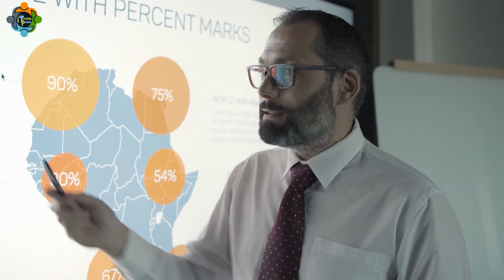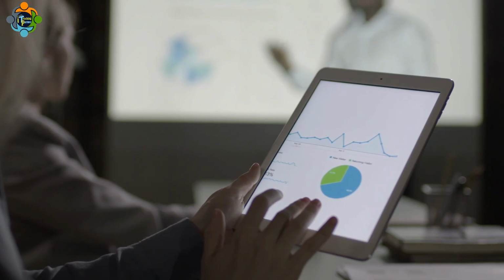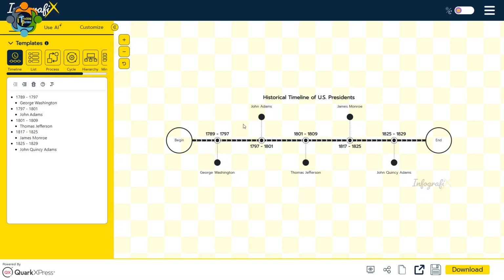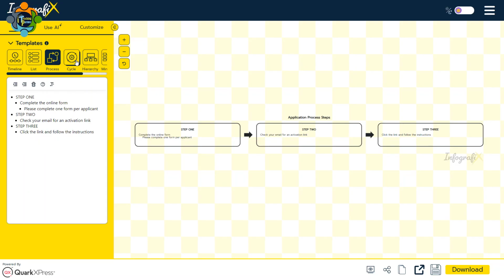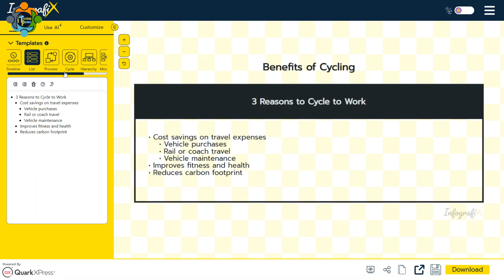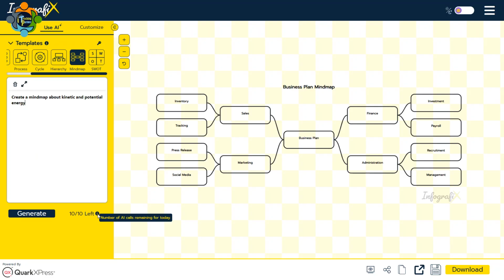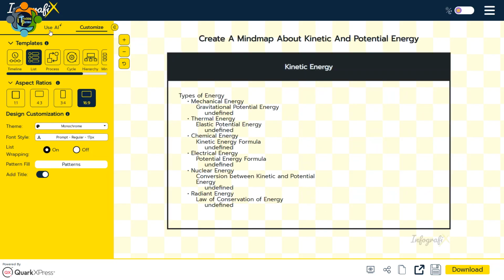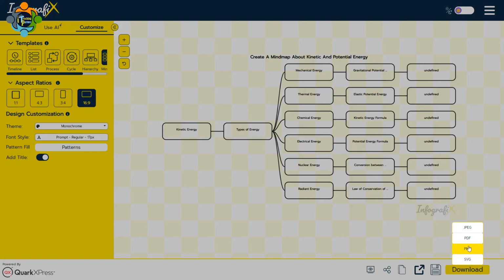A.I generated infographics for daily teaching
Infographics are an essential component of daily teaching as they offer a dynamic and easily understandable method for presenting information. In the realm of education, infographics serve as powerful visual aids that can simplify complex topics, making them more accessible and engaging for students. By leveraging the visual appeal of infographics, educators can effectively convey data, concepts, and ideas, catering to a variety of learning styles and enhancing overall comprehension. Introducing as a valuable free AI-based tool further elevates the significance of infographics in education. This innovative platform integrates artificial intelligence to streamline the process of creating compelling infographics, enabling educators to craft captivating visual materials with ease. With its intuitive interface and advanced functionalities, Infografix.app empowers teachers to revolutionize their teaching methods, fostering a more interactive and immersive learning environment for students.